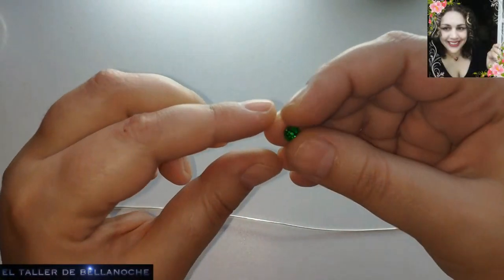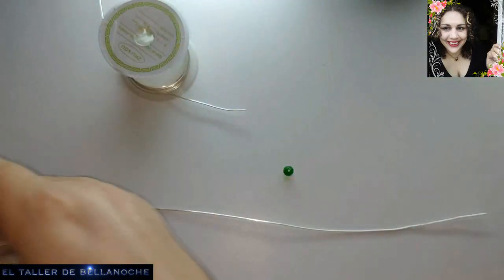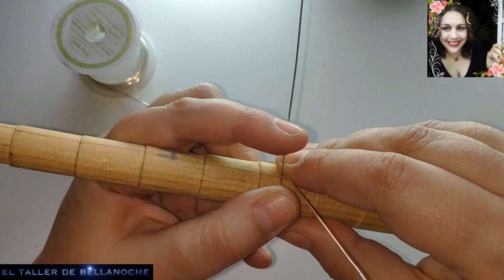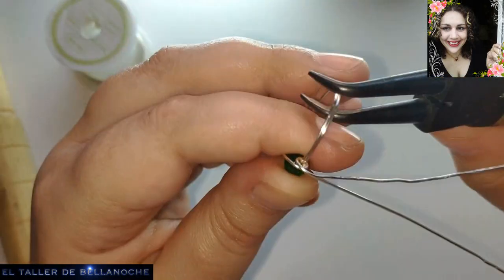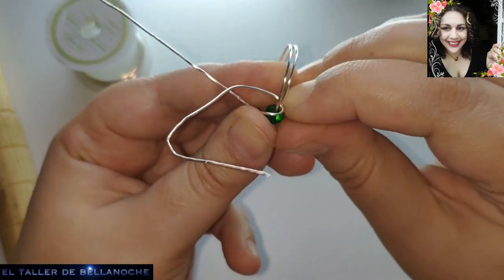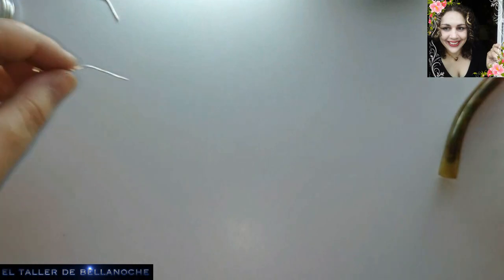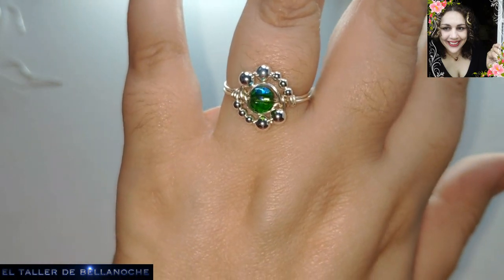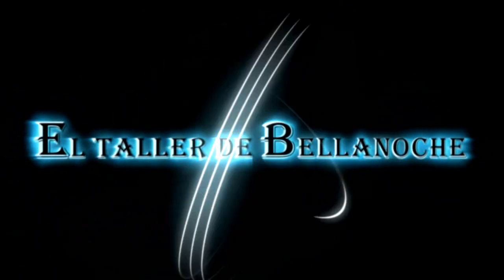COMO HACER UN ANILLO SOLITARIO CON CENEFA DE ABALORIOS-HOW TO MAKE A LONELY RING WITH BEADED BORDER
Hola amigas y amigos muchas gracias por vuestra visita,espero que paseis un buen rato en mi canal
hoy os voy a mostrar como hacer un anillo solitario con cenefa de abalorios,
espero que os guste,un abrazo y mucha salud para todos.

MATERIALES:

Alambre de cobre plateado de 0.8mm de diámetro,

1 abalorios facetado de 6mm de diámetro,

4 abalorios de metal de 3mm de diámetro

y 6 abalorios de metal de 1.5mm de diámetro.
Hello friends, thank you very much for your visit, I hope you have a good time on my channel today I'll show you how to make a ring solitary beaded border,
 I hope you like, a hug and good health for all.

MATERIALS:
0. 8mm diameter silver-plated copper wire,

1 6mm diameter faceted bead,

4 3mm diameter metal beads

and 6 1. 5mm diameter metal beads.